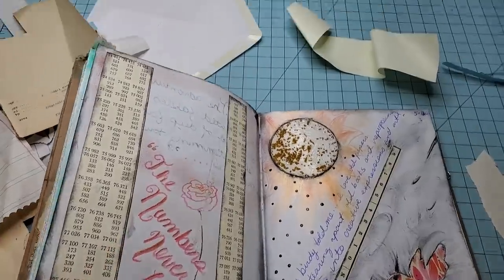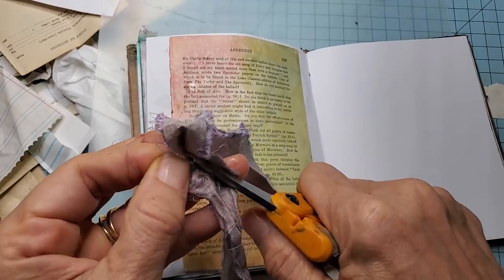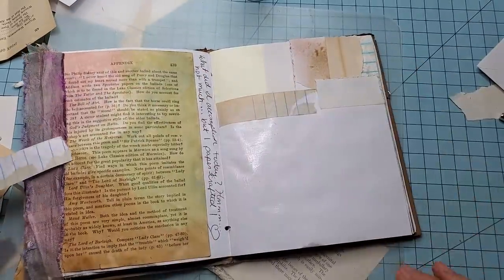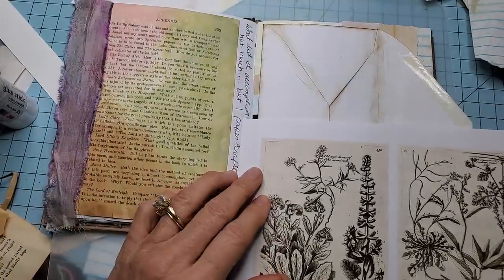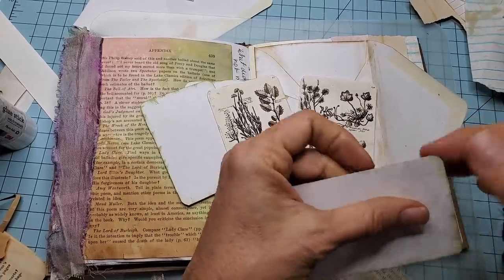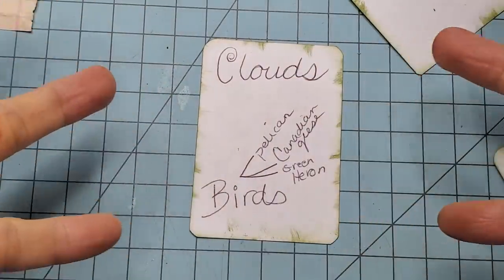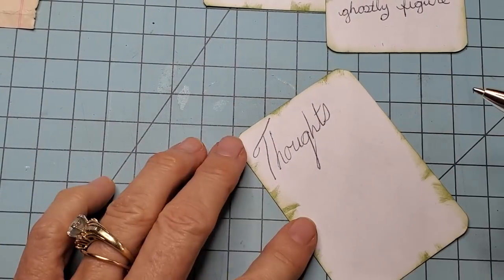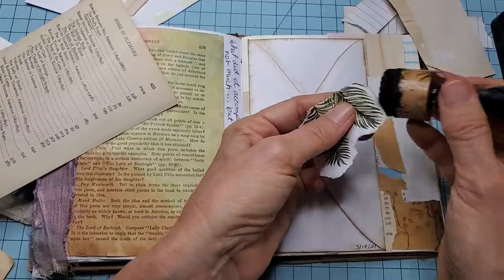How To Journal In A Junk Journal! #5 Beginner Tutorial! Writing & Decorating Simply! Paper Outpost!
How To Journal In A Junk Journal! #5 Beginner Tutorial! Writing & Decorating Simply!  Paper Outpost! Journaling in a junk journal may be daunting at first but can really be a lot of fun! Come explore and adventure with me as we journal and decorate our junk journals! Today we write, play with makeup and colored pencils in our junk journals!! I am not much of a journaler myself so I am exploring this wonderful world with you! So if you are a seasoned journaler or a newbie we can all have some good old paper fun today together :)

Botanical Sketches from 1697 Digikit from The Paper Outpost